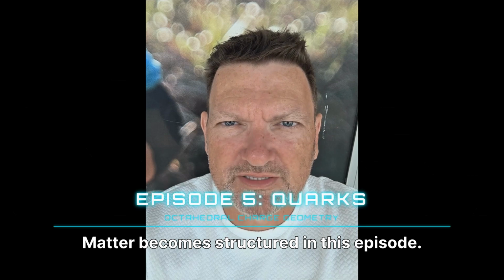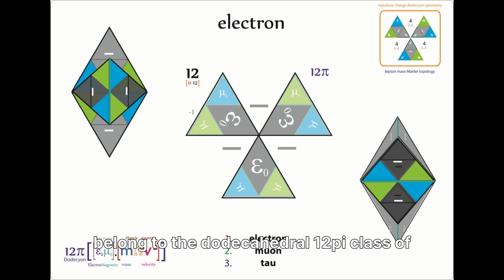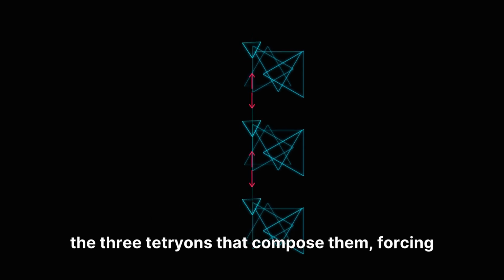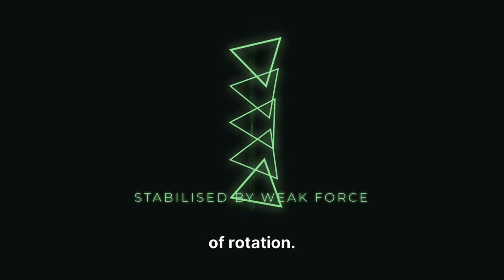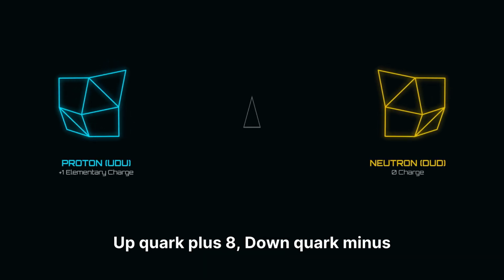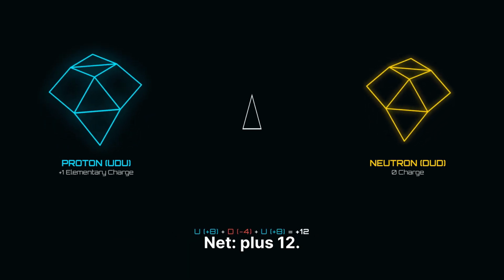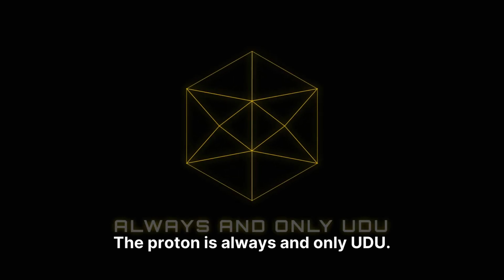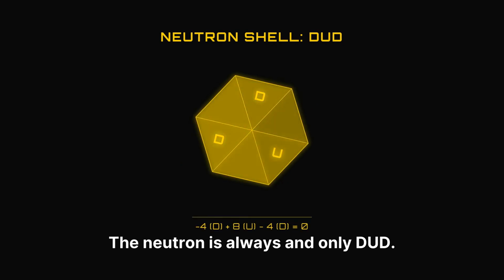Quarks The Final Geometric Framework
Tetryonics – The Architecture of Atoms

How 2d equilateral mass‑energy geometrics assemble into 3d Matter topologies to build every atom in the Universe.
Atoms are not mysterious clouds, probability waves, or abstract orbitals. They are precise, layered, charge‑driven architectures built from equilateral geometrics and tetryonic topologies.

This video reveals how the Universe constructs atoms using one rule repeated at every scale:

2d mass‑energy geometrics fold into 3d Matter topologies, and those topologies organise into shells of charge and curvature.
The result is a clean, mechanical, visual architecture of atomic structure—something physics has never had until now.

The foundation: 2d geometrics and 3d topologies working together
Every atom begins with two ingredients:
- 2d equilateral geometrics - Planck quoins, photons, bosons, and EM fields
- 3d tetryonic topologies - tetryons, leptons, baryons, and nuclei
The 2d geometrics provide energy, induction, and charge orientation.
The 3d topologies provide mass, stability, and enclosure.
Atoms form when these two domains interlock.

Electrons: the first architectural elements
Electrons are 12‑quoin tetryonic rotors - stable 3d topologies with a fixed divergent charge orientation. Their geometry determines:
- their mass
- their magnetic moment
- their charge
- their orbital behaviour

Electrons do not orbit as points.
They occupy charge shells defined by fascia tension and EM induction.
These shells are the first architectural layers of the atom.

Protons and neutrons: identical‑mass baryonic topologies
The nucleus is built from 36π tetryonic stators - protons and neutrons with identical mass. Their only difference is internal charge topology:
- Proton = two convergent zones + one divergent zone
- Neutron = one convergent zone + two divergent zones

This charge arrangement determines:
- nuclear stability
- beta decay
- EM coupling
- shell formation

But not mass.
Mass is a property of the 3d standing‑wave topology itself.

Charge topology builds atomic shells
Atomic shells are not probability clouds.
They are quantised layers of fascia tension created by the interaction between:
- the nucleus’s convergent charge topology
- the electron rotor’s divergent charge topology
- the inductive geometry of the surrounding EM field

Each shell is a stable equilibrium of charge orientation and curvature.
This explains:
- why shells have fixed capacities
- why electrons pair
- why orbitals have specific shapes
- why the periodic table has its structure

All of it emerges from equilateral geometrics and tetryonic topologies.
The periodic table becomes a geometric blueprint

Once atomic shells are understood as charge‑driven fascia architectures, the periodic table becomes inevitable:
- Group behaviour = shell tension patterns
- Valence = outer‑shell charge topology
- Reactivity = fascia imbalance
- Bonding = interlocking charge orientations
- Molecular geometry = shared fascia curvature

Atoms are not abstract.
They are architectural structures built from equilateral rules.
The atom as a complete tetryonic system

An atom is a hierarchy of topologies and geometrics:
- 2d geometrics supply energy, induction, and EM structure
- 3d topologies supply mass, stability, and charge orientation
- shells emerge from fascia tension
- bonding emerges from charge alignment
- chemistry emerges from shell architecture

Every atom in the Universe is a scaled, organised expression of the same equilateral ontology.

This is the architecture of atoms.
This is the blueprint of chemistry.
This is the equilateral foundation of Matter.
This is Tetryonics.